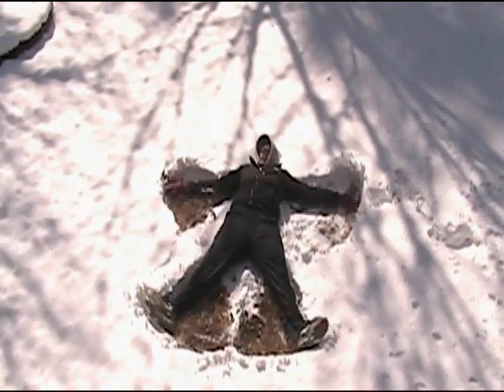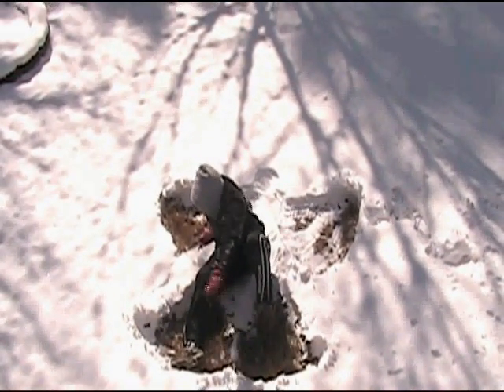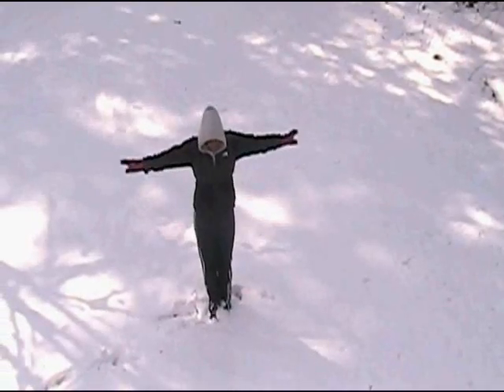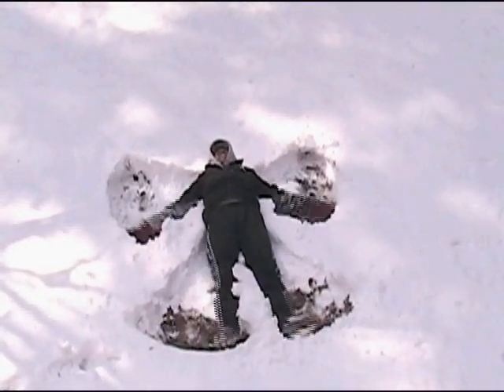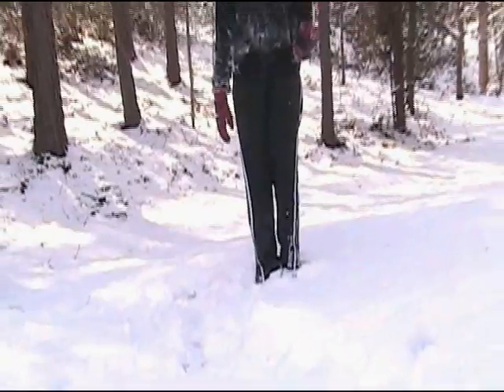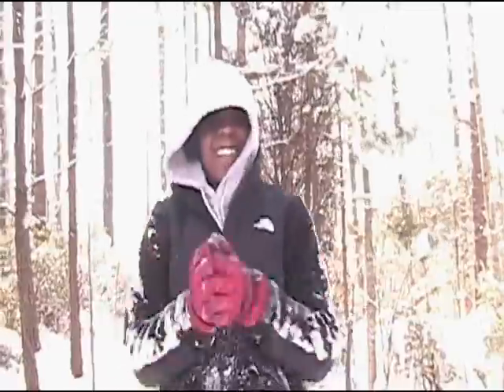Buckwheat Plays in the SNOWl-1.wmv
Collins Hill Cheerleader plays in Georgia Snow